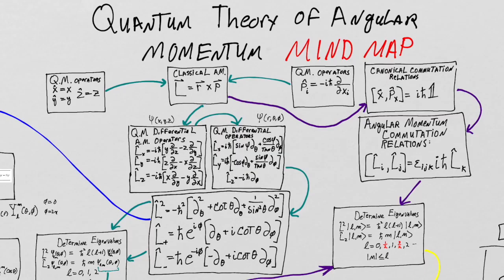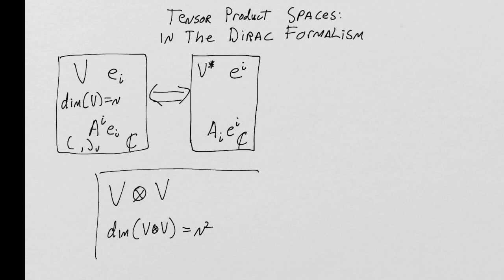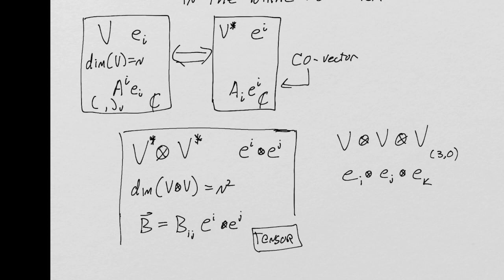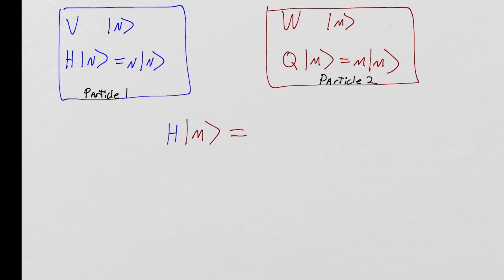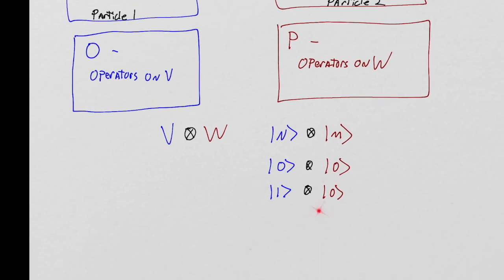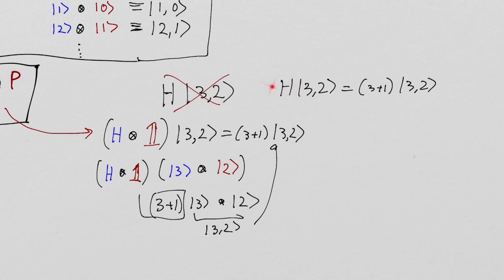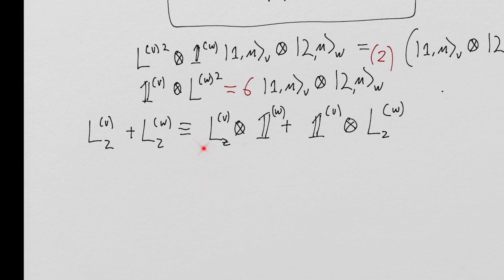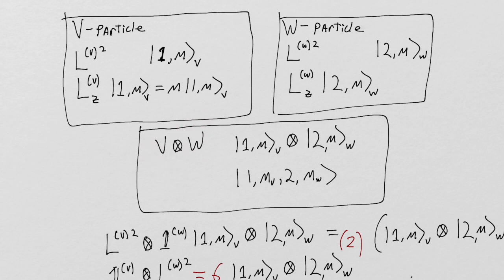[Lesson 11] QED Prerequisites - Tensor Product Spaces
We take a detour from the Angular Momentum Mind Map to cover the important topic of Tensor Product spaces in the Dirac Formalism. In quantum mechanics, the notion of tensors is hidden under the hood of the formalism and this lesson opens that hood. The goal is to make us confident that we understand the mathematical architecture behind all of the casual notation in quantum mechanics